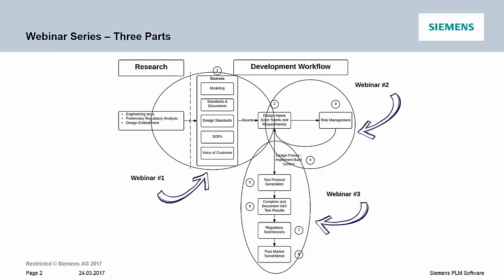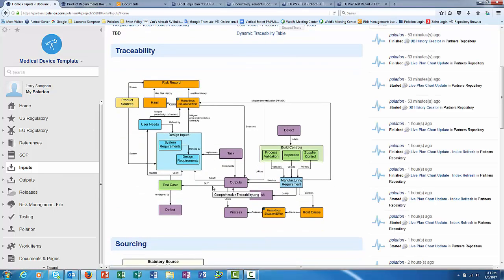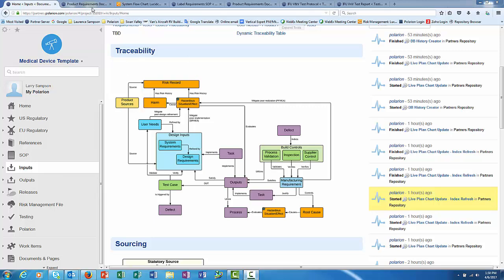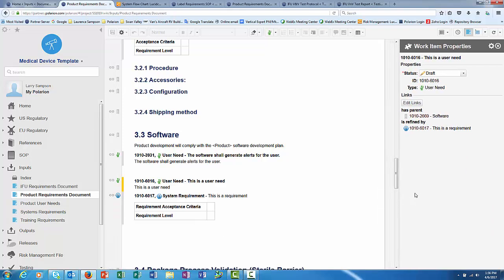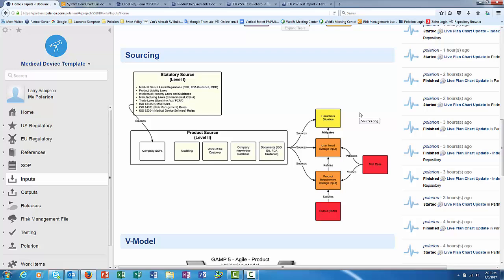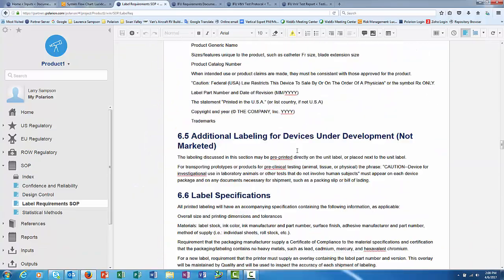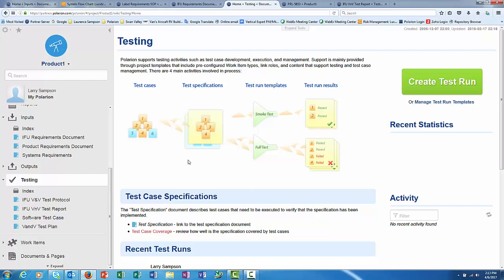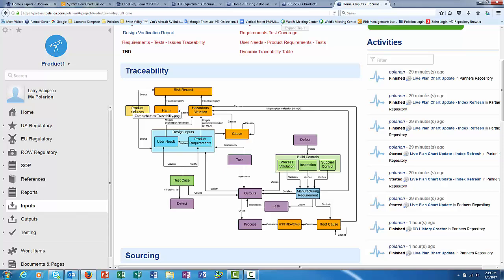intelligent design control 1